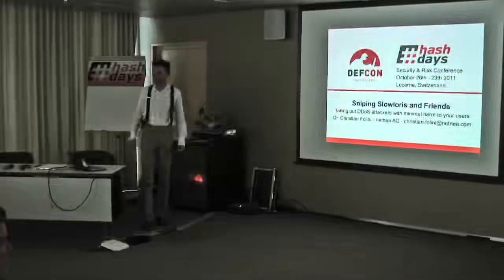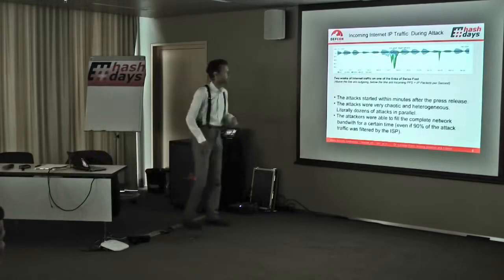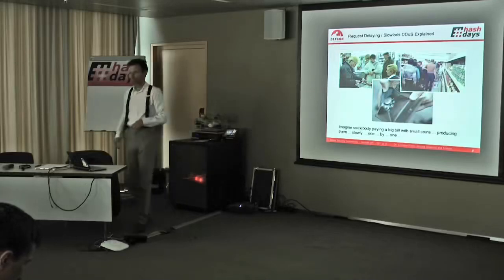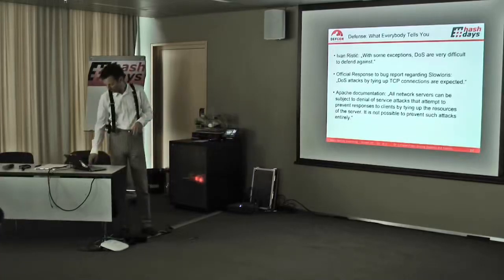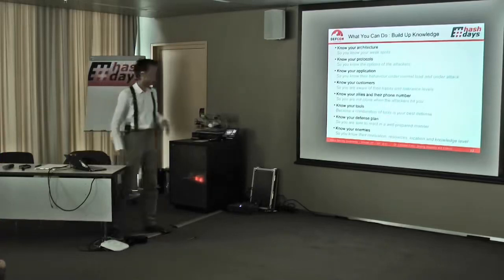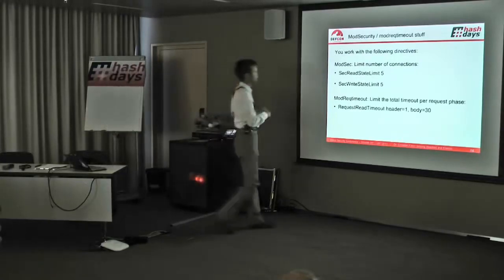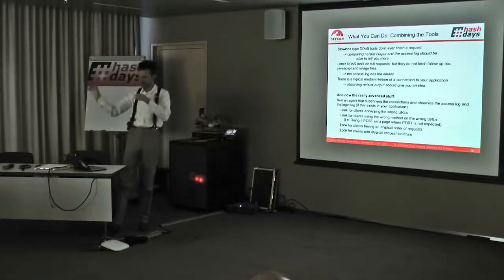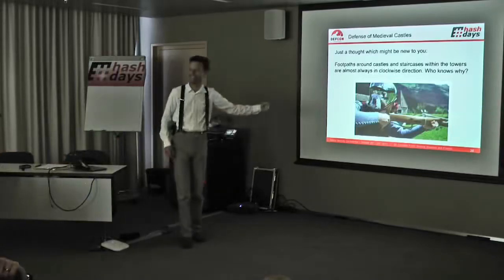Christian Folini Sniping Slowloris Taking out DDoS attackers with minimal harm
Hash Days 2011 Hacking conference